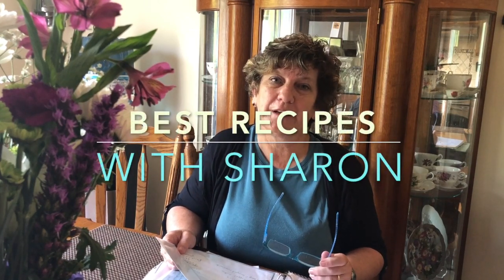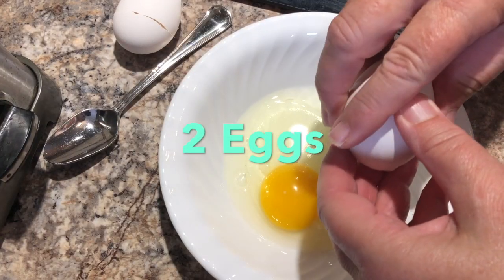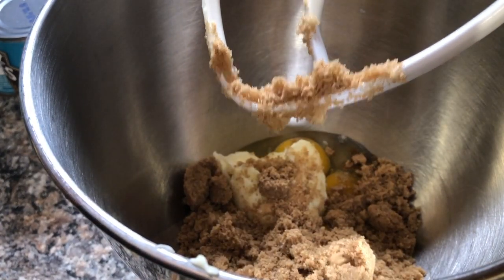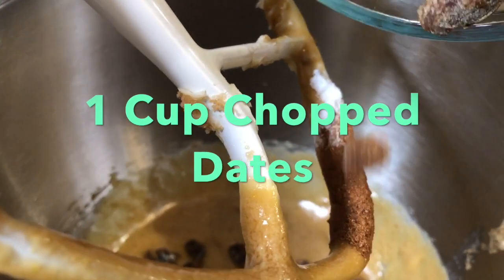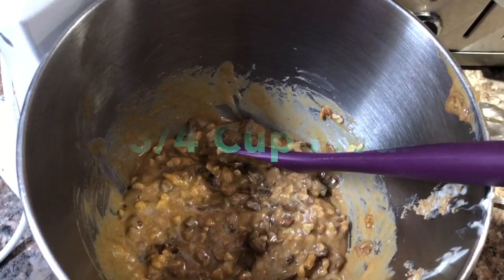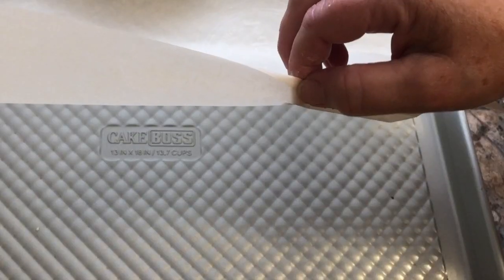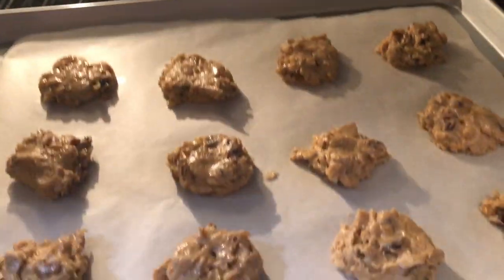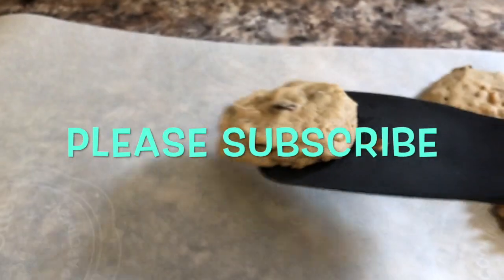Date Nut Hermit Cookies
This video is about how to make Hermit cookies that are blended with spices that compliment the Dates and Nuts combination really well. They are easy to make and nutritious with some Protein and Fibre that are also tasty treats. Enjoy !